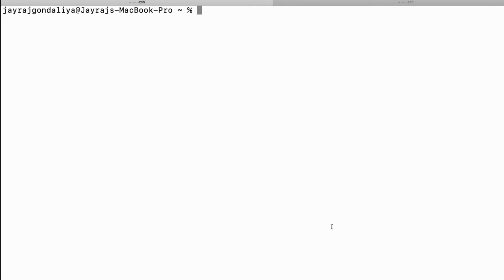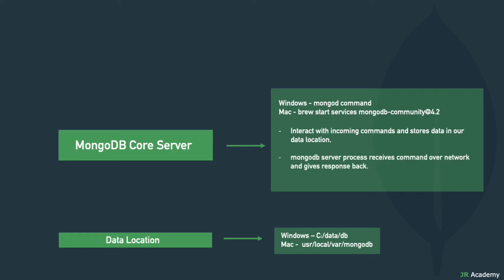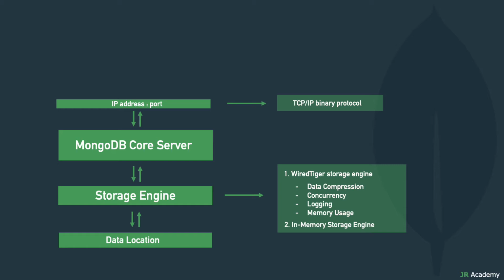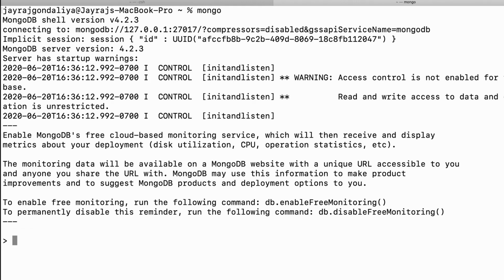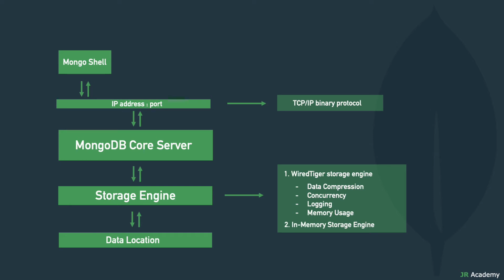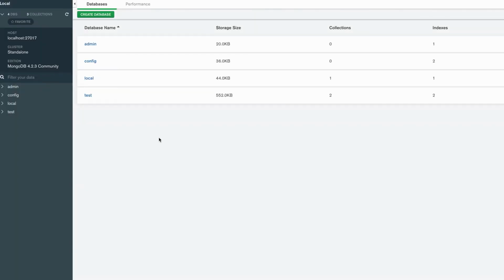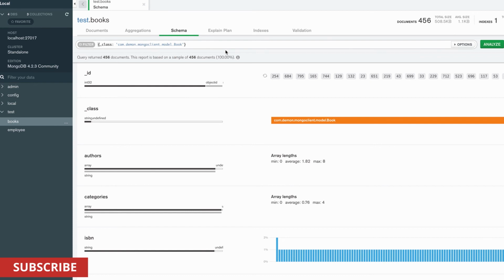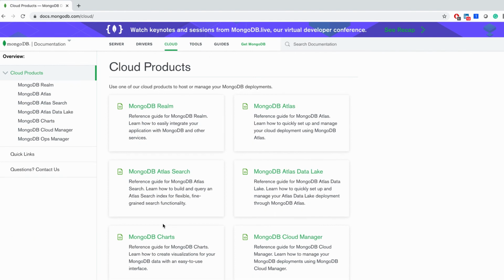MongoDB Basics | Tutorial 3: MongoDB Core Server, MongoDB Shell, MongoDB Compass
Learn MongoDB Basics with this series.

MongoDB – Document-based, NoSQL Database

- MongoDB Core Server
- MongoDB Shell
- MongoDB Compass
- Other tools provided by Mongo

Other Series

Comment your questions and requests.